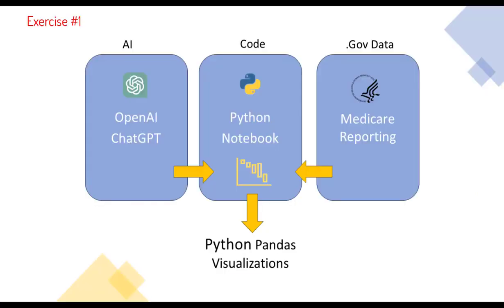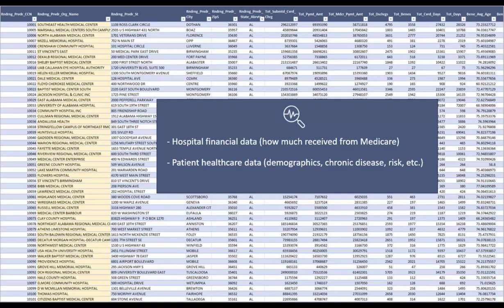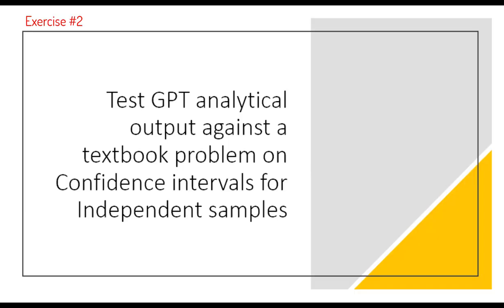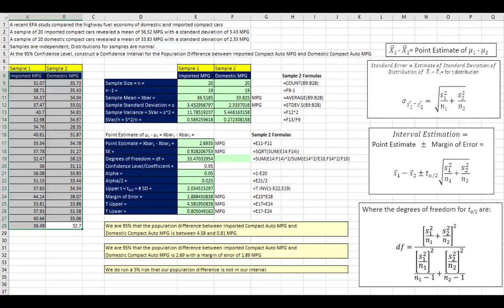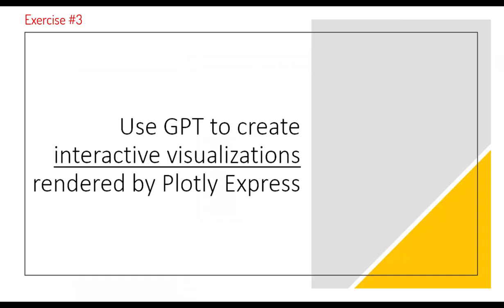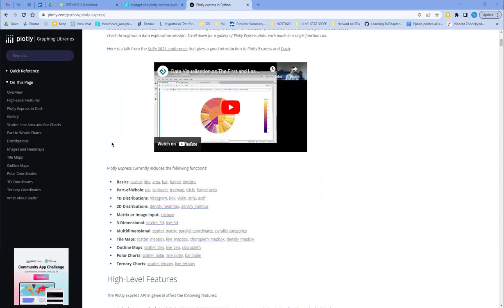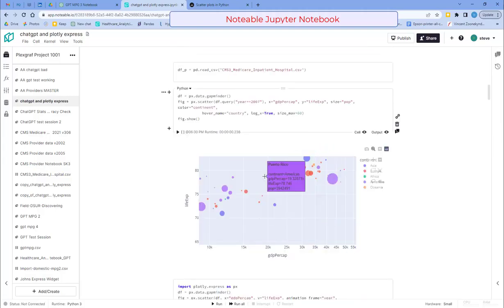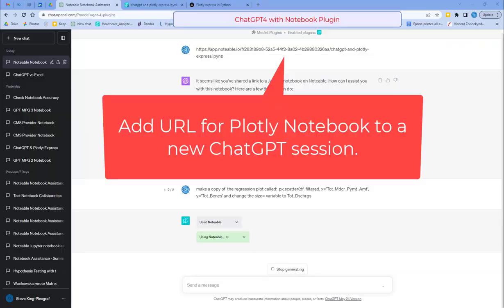Testing ChatGPT4 for Stats and Dataviz Accuracy and Usability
Testing ChatGPT for code generation, statistics and visual analytics. This experiment compared GPT responses to an authoritative textbook, and also examined GPT's ability to create data visualizations from a popular python graphics library